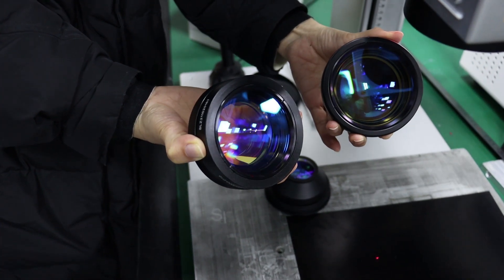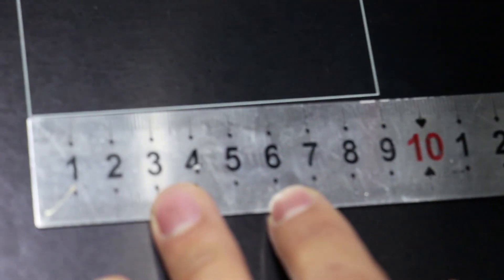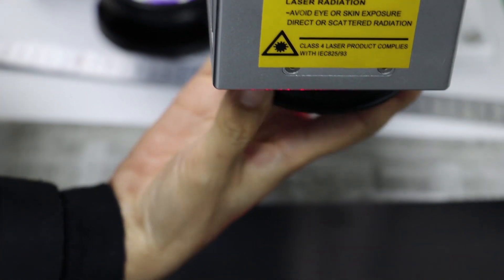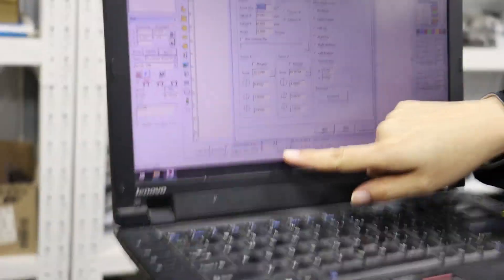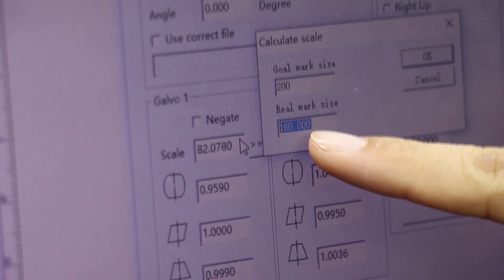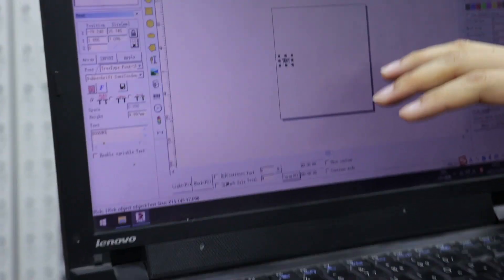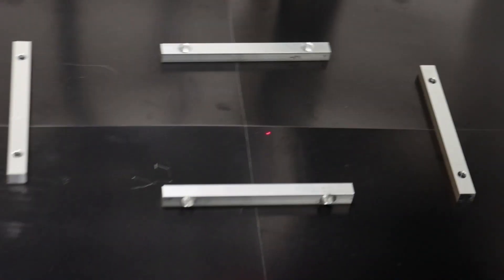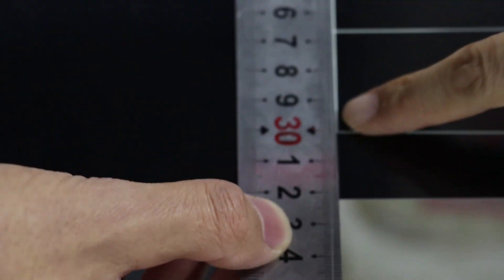Set up EZCAD Laser Engraver with new F-theta lens | Tips fiber laser change lens 100/200/300mm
This video will show youTutorial how to set up parameters for different F-theta lens,
above video is for EZCAD2, also you can do similar operation on EZCAD3. THIS video show you 3 different F-theta lens, how to change and how to find out the right parameters.

So if you found your laser machine can not engrave right size as you set, then you can use above method to do calibration, we use Opex F-theta lens, hope this video help you.

If you want to get one laser engraving machine, or laser welding machine, laser cutting machine, feel free contact with BOGONG MACHINERY, and if you need more information about BOGONG laser engraver, please email us to . or u can add me on whatsapp:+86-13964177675
For quickly response, online chat way is available whatsapp.

We will keep updating new cnc laser machine videos.

Wechat id:bogongmachine